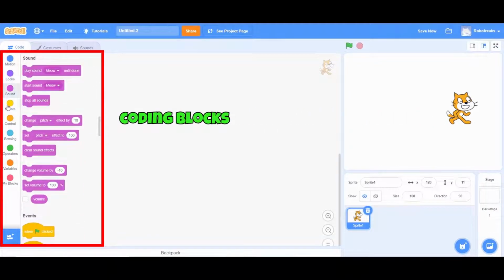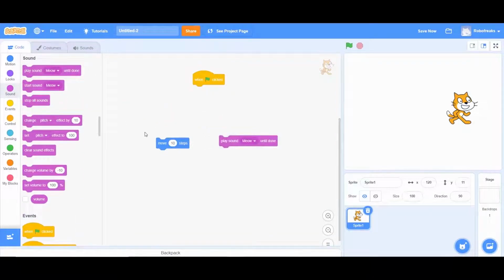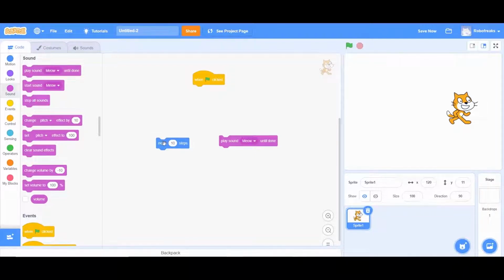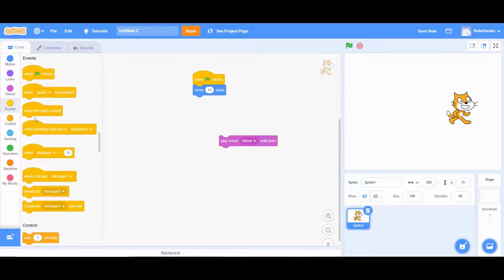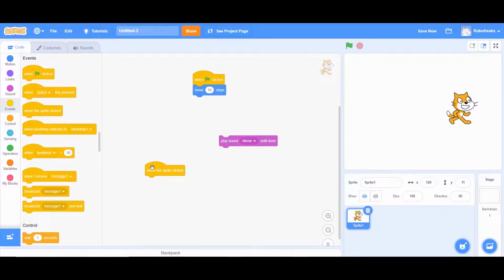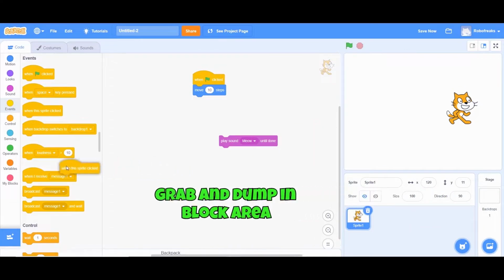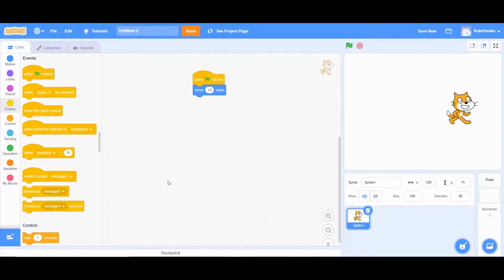What are blocks | Introduction to Scratch 3.0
Code blocks are the heart and soul of Scratch, In this video we try to understand what they are and how to use them.